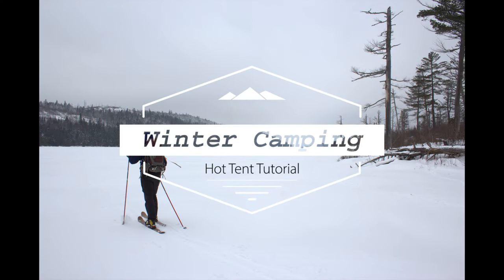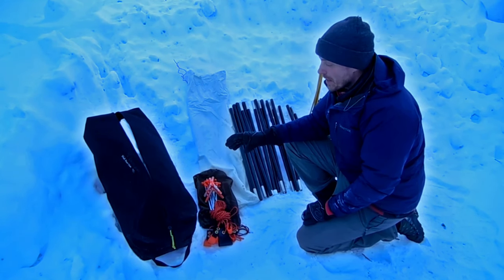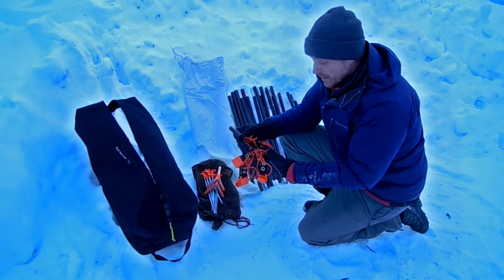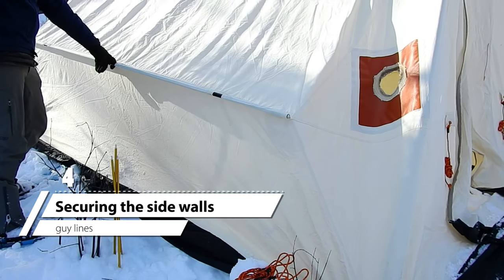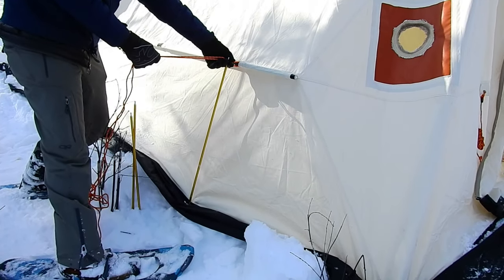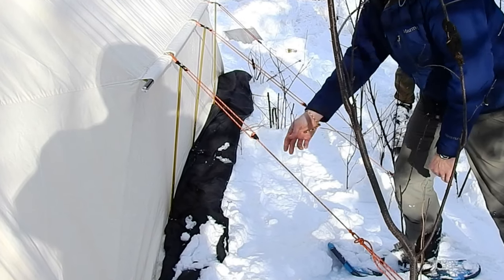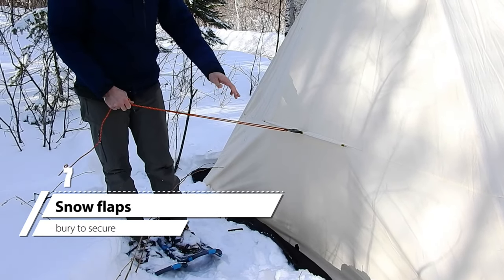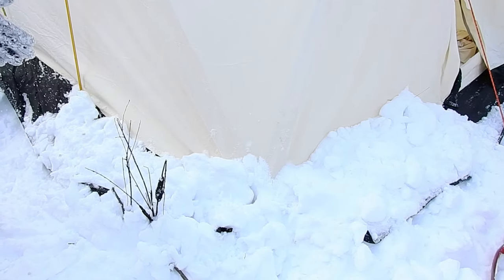Winter Camping: Setting up the SnowTrekker Basecamp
Sawtooth Outfitters' wilderness guide provides instruction on setting up the Snowtreckker canvas wall tent for winter camping.  From start to finish, this video has everything you need to know before picking up your tent for your winter camping experience. See text instructions below:

Step 1: Site Prep (0:34)
If the snow is shallow, simply dig down to the ground or Ice slightly larger than the dimensions of the tent.  If the snow is deep, an alternative is to pack the snow with your skis or snowshoes and level out the space upon which you will construct the tent.

Step 2: What’s in the Bag (1:00)
Tent
Small bag – contains 6 guy lines with orange clips, one guy line with leather sleeve, two unions for ridge-to-corner connection, bundle of stakes.
Large Bag – contains 4 corner poles open at top with white footers at base, 1 ridge pole open at both ends with silver joints, 2 side wall poles closed at each end with gold joints, 7 smaller gold poles for side and rear wall support.

Step 3: Constructing the Frame (2:18)
Join two corners with the ridge pole on one end of the frame using the orange union.  Repeat this step on the opposite end of the ridge pole.  Insure all four corners are stable and secure before unfolding canvas tent over the ridge pole.  Pull all four corners of the tent down to the four corner pole footings and secure them in the four sewn tent pockets.  This attaches the frame to the tent.

Step 4: Securing the Side Walls (3:22)
Slide the appropriate pole through the four horizontal sleeves sewn into the side wall of the tent.  Attach the three guy lines via the orange clips to the pole between gaps in sleeves.  Attach the small gold pole to eyelet at base of tent vertically to meet in eyelet of guy line component.  Loosen caming device on each guy line to appropriate length.  Anchor each guy line using a stake, natural anchor, or snow anchor.  Remove any remaining tension by tightening caming device.

Step 5: Securing the Rear and Front Wall (5:16)
Slide the last remaining smaller gold pole through on sleeve sewn into rear wall of the tent.  Thread the pole through the leather sleeve on the last remaining guy line then continue pushing pole through second sleeve sewn into the tent wall.  Anchor out the guy line to full tension.

Step 6: Snow Anchor (5:49)
If no natural anchors exist for your guy lines or the snow is too deep for the stakes, you can construct a snow anchor.  Attach the guy line to an object with enough mass to be buried and secured under the snow.  Dig a hole and bury the object.  Increase to full tension using the caming device on the guy line.

Step 7: Snow Flaps (6:43)
The black snow flaps extend from the base of the tent wall and should be positioned out away from tent.  While standing outside the tent, spread the snowflaps out and bury them in snow until the weight of the snow is sufficient to anchor the walls and prevent strong winds from lifting the walls.